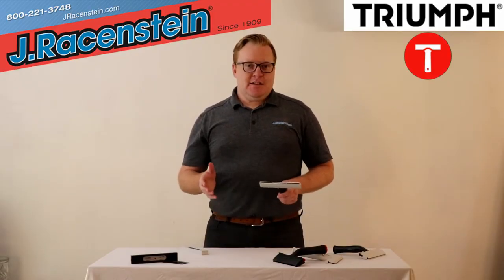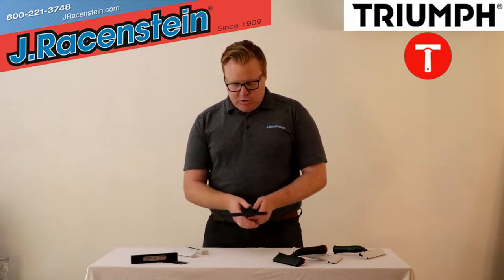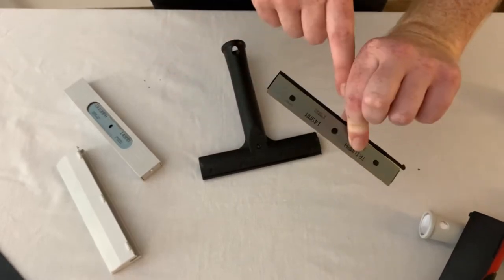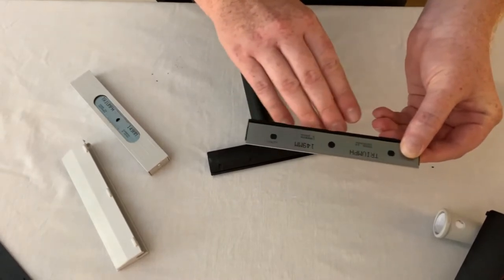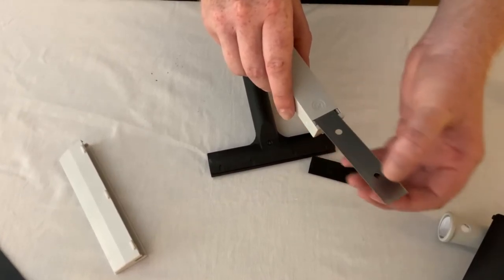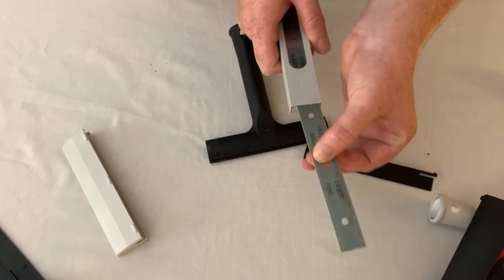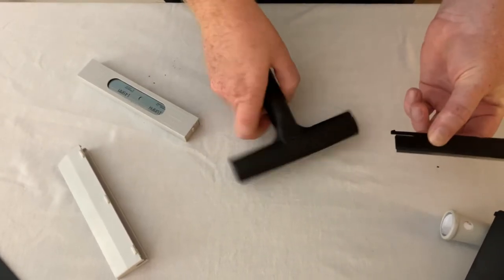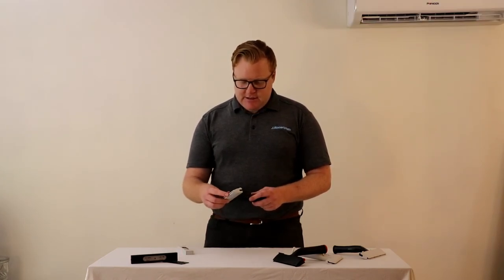How to Change a Triumph Blade Safely